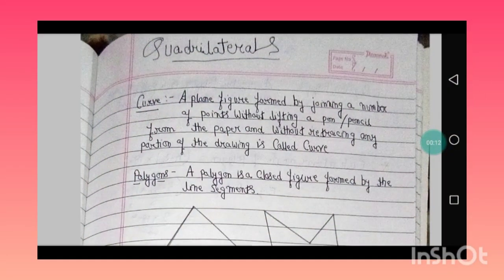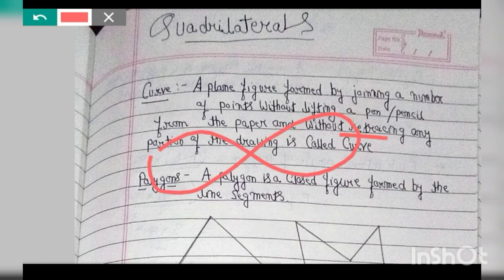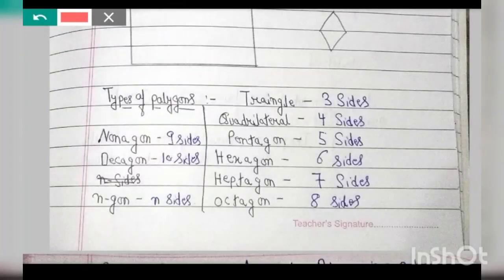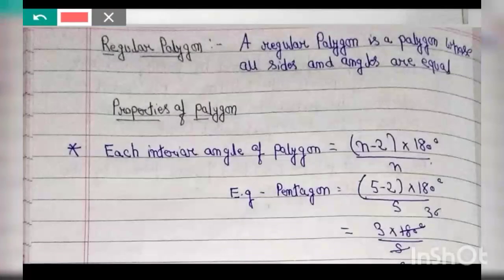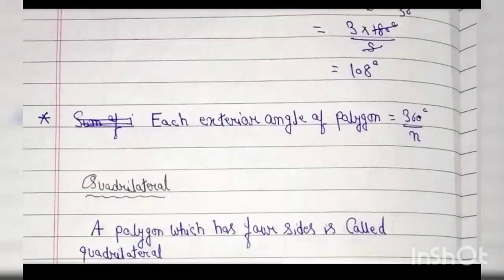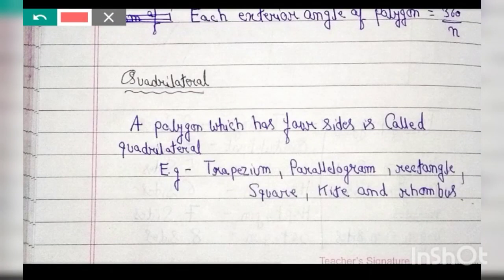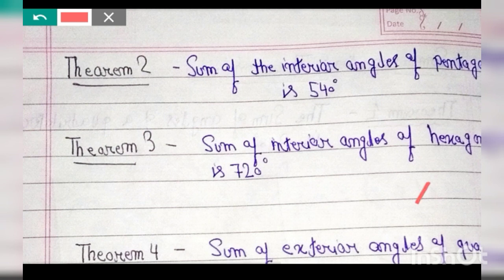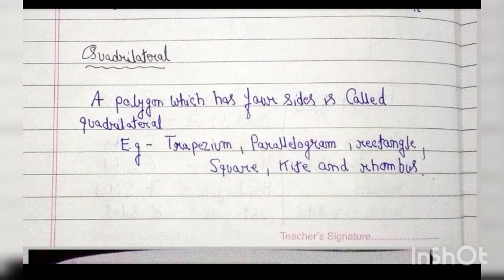understanding Quadrilaterals Part 1 concept class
Topics discuss in this video

1 Curve

2 polygon

3 types of polygon

4 Regular polygon

5 properties of polygon

6 Definition of Quadrilateral

7 Some important theoram